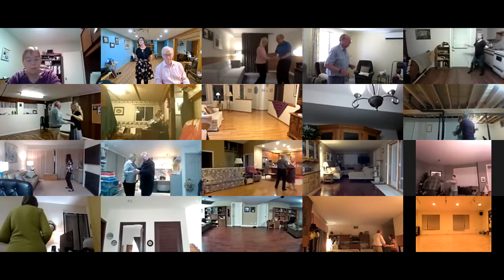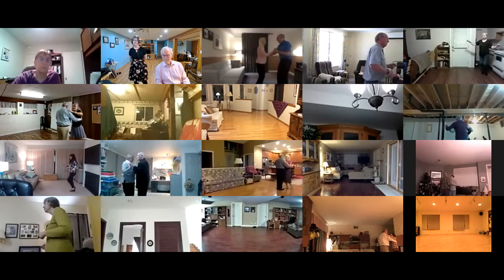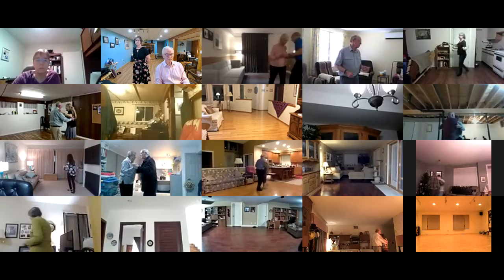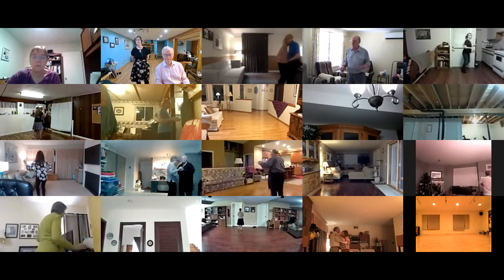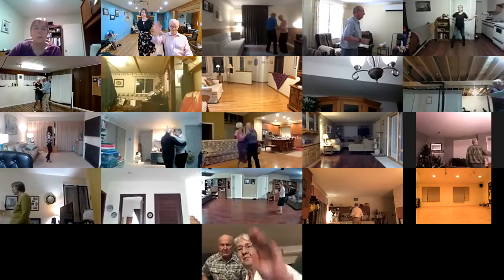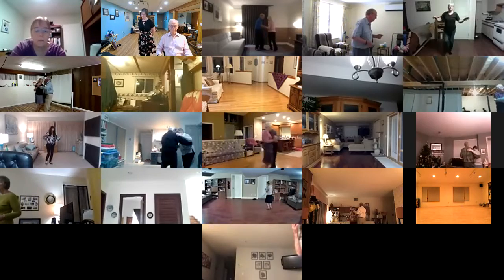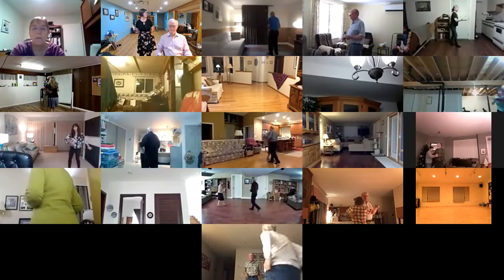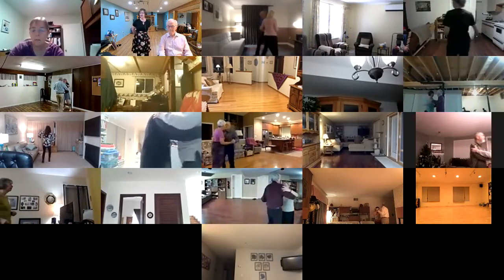Weave Me The Sunshine II+2 Two Step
Cued Ballroom Dancing, (Round Dancing) Phase II, Monday November 29, 2021, cued by Mary Nelson.
It is great to see everyone dancing again. We plan on doing these Zoom Dances every Monday Night starting with Phase II for 55 minutes, followed by Phase III for 55 minutes and then Phase IV, IV+ into V, until we are all back dancing in person again.